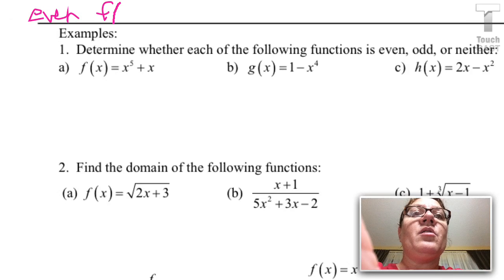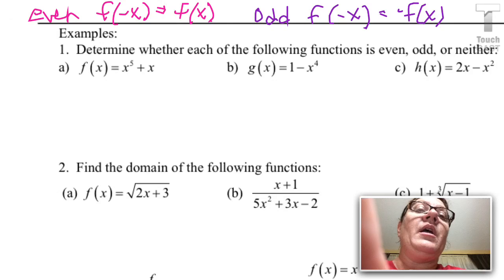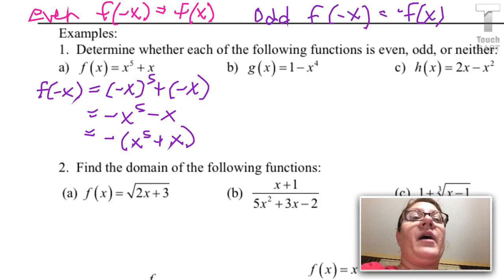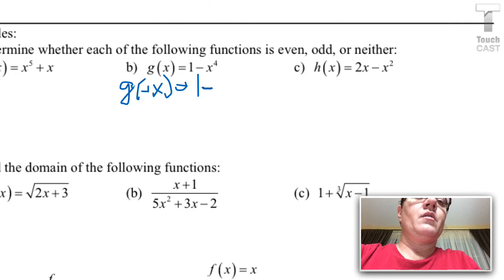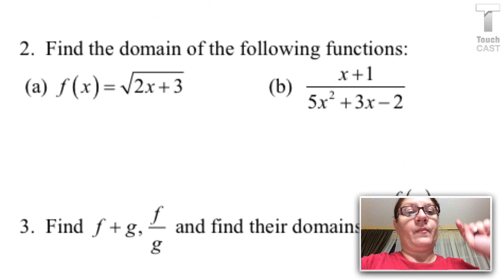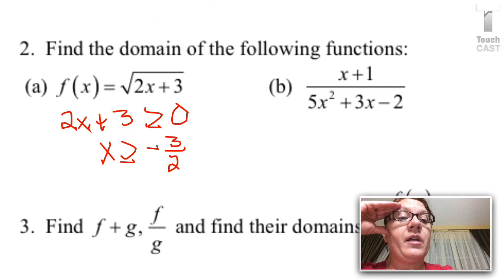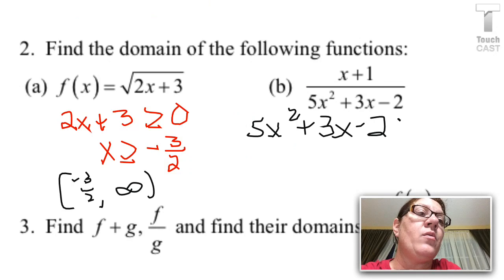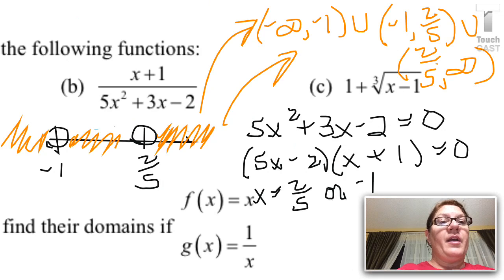P2 notes pt4